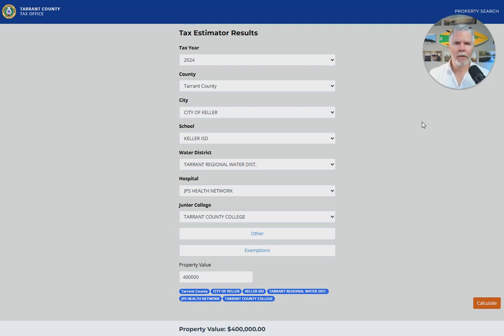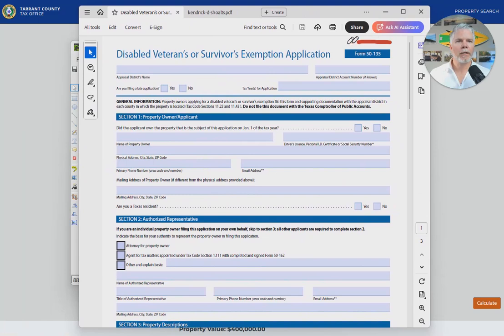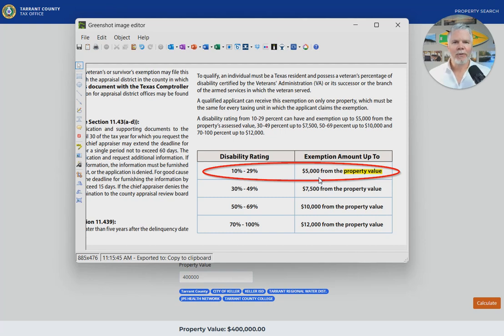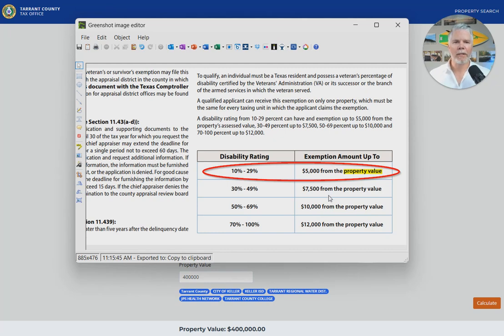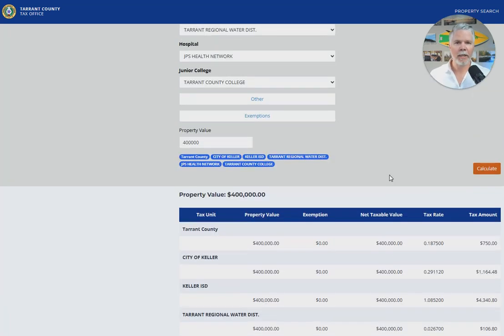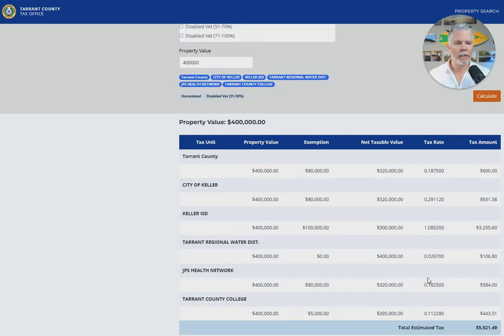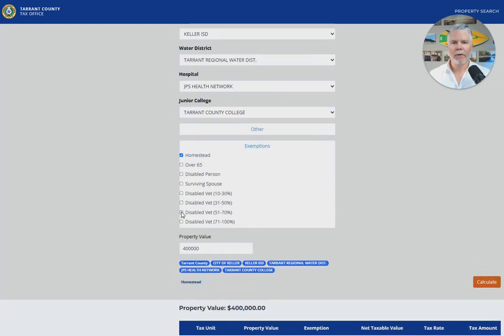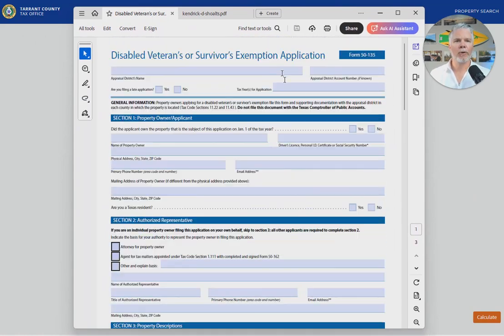Myth Busted: The REAL Texas Disabled Vet Property Tax Exemption - Know the Numbers BEFORE you buy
Think a 50 % VA disability rating cuts your tax bill in half? Not exactly. In this video I break down how Texas’s Disabled Veteran Property Tax Exemption really works, how to stack it with the homestead exemption, and how to keep your clients (or yourself) from sticker-shock at closing.

* The real math: taxable-value reduction vs. dollar-for-dollar tax cut
* How to read Form 50-135 (page 3 is the gold mine)
* Keller, TX case study: $400k home → exact savings at 10 %, 50 %, and 99 % ratings
* Pro tips for real estate agents to wow veteran buyers

📄 Download the Forms

 Need Help?

Veterans: Shoot me a copy of your VA rating letter and I’ll run the numbers on your next purchase—no strings attached.
Agents: Book a 15-minute strategy call to add this exemption cheat-sheet to your buyer consults.

I’m a mortgage advisor, not your CPA or attorney. Always verify exemption details with your county appraisal district and a qualified tax professional.